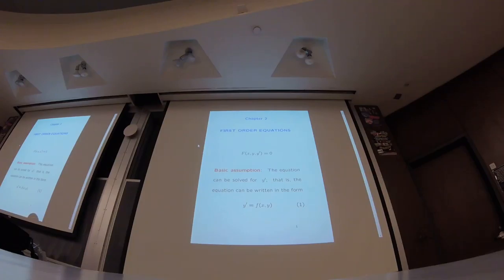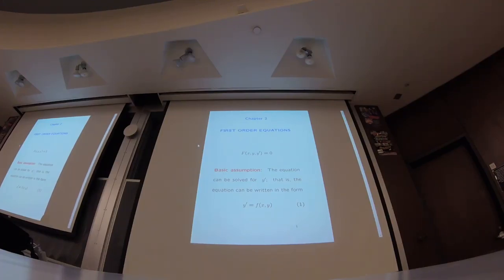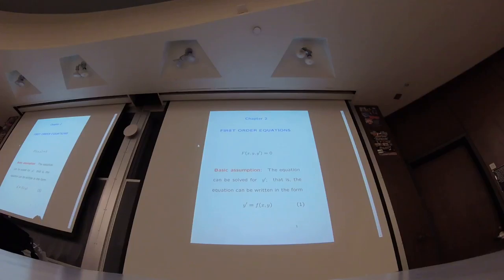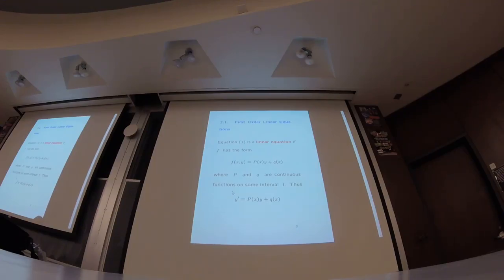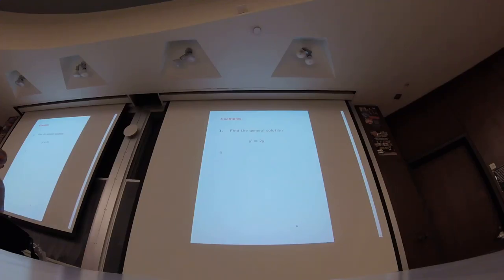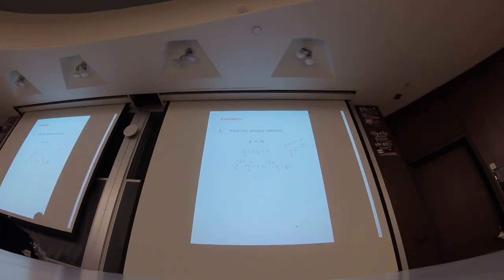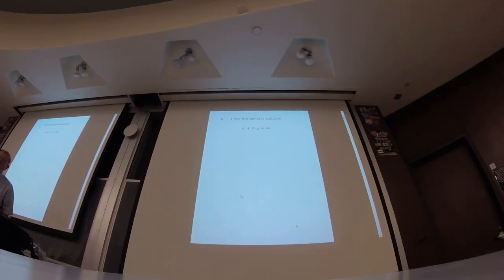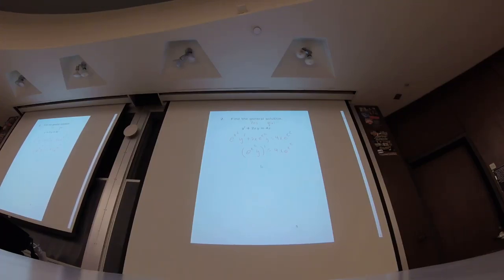Karl goes kite flying Pt. 1 (Sept 6)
Karl discovers what happens when you fly kites during a hurricane.